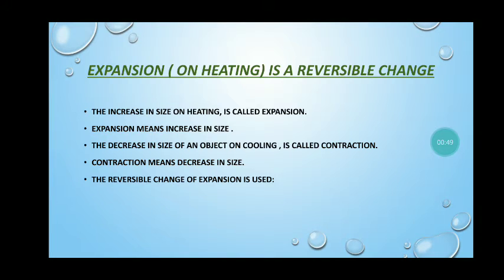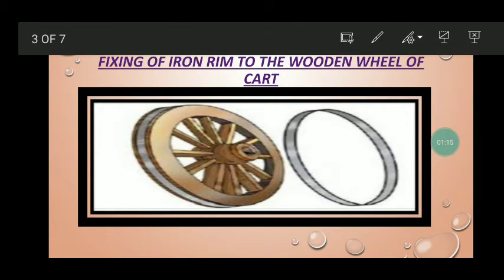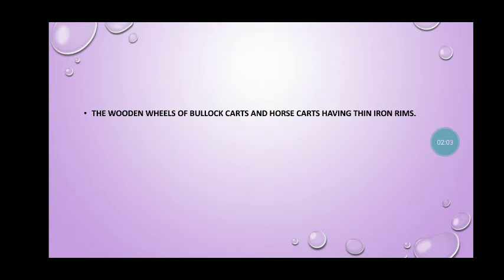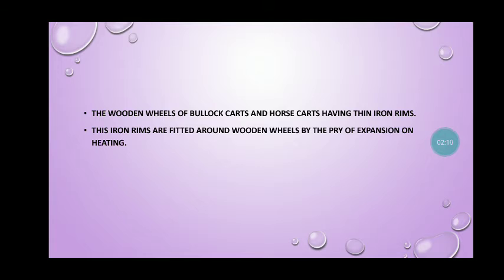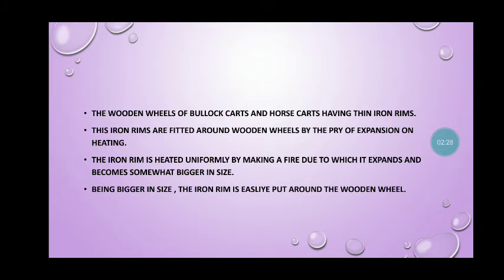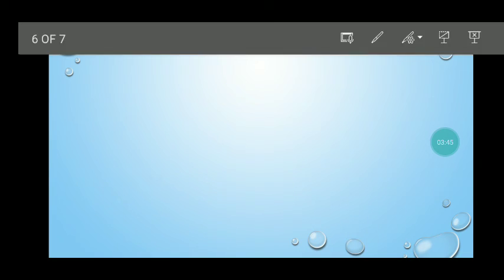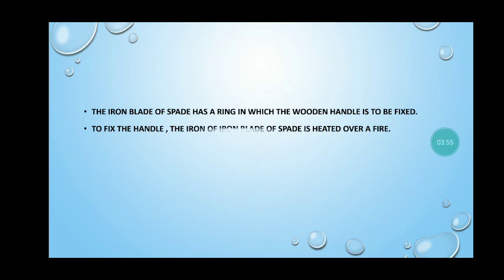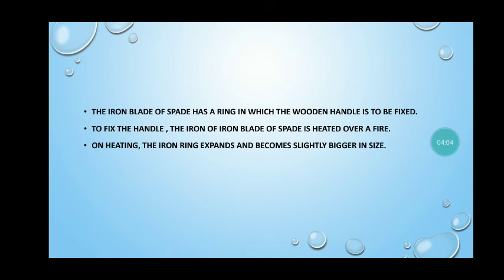expansion is a reversible change